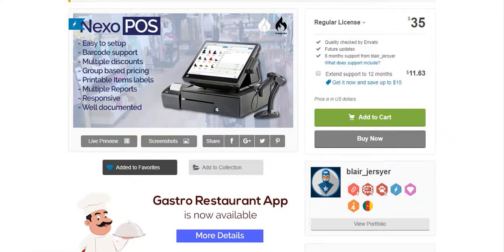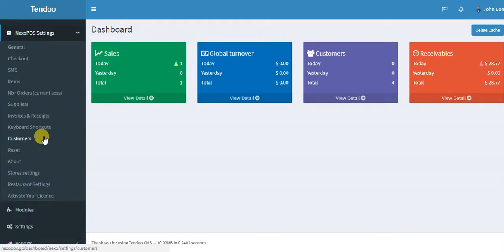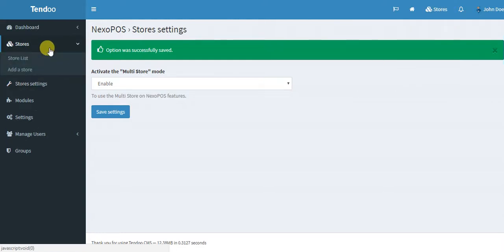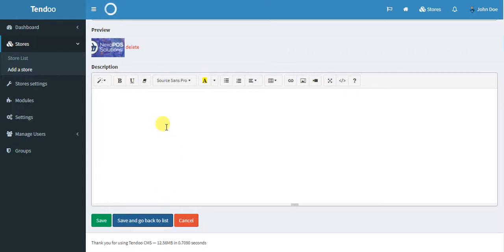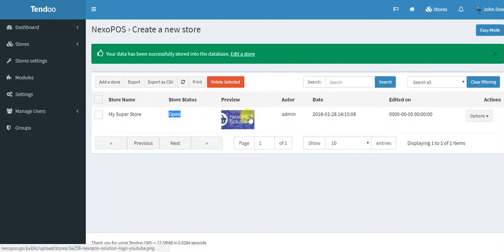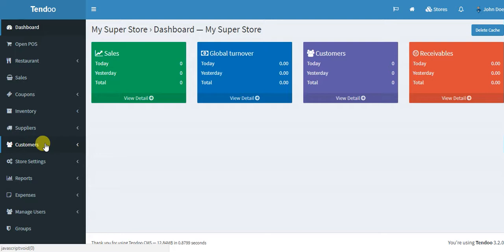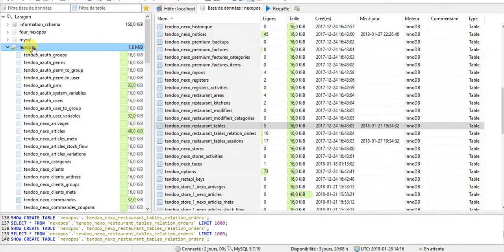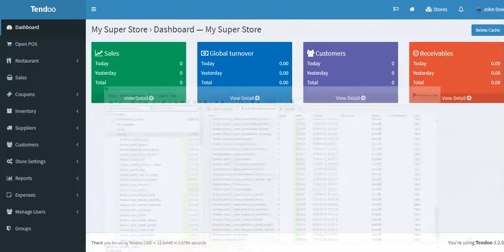How to enable the multistore on NexoPOS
In this tutorial, i'll show you how to create a multistore on NexoPOS.